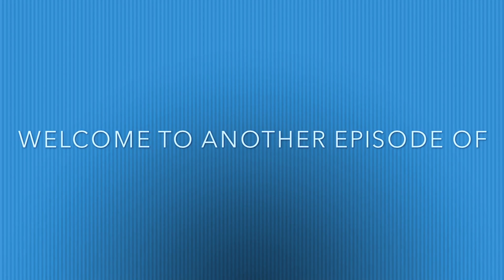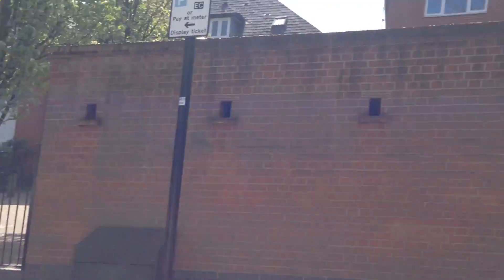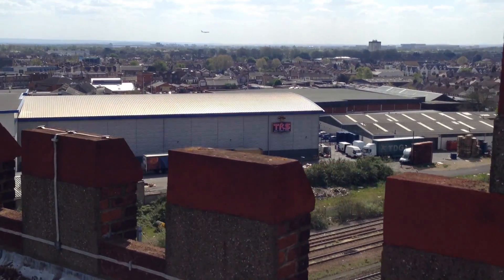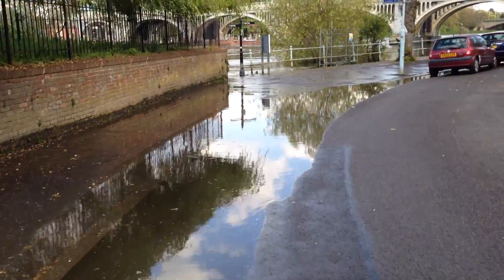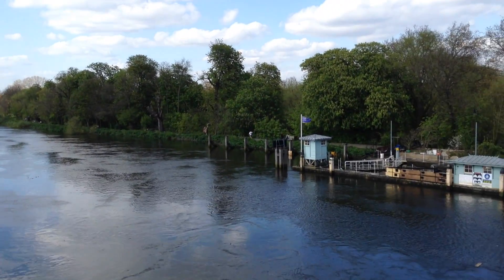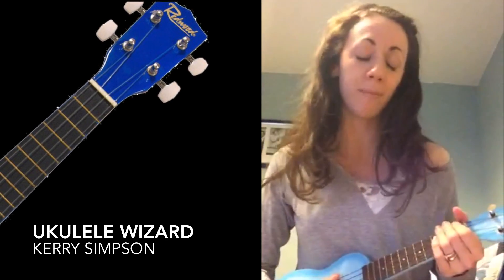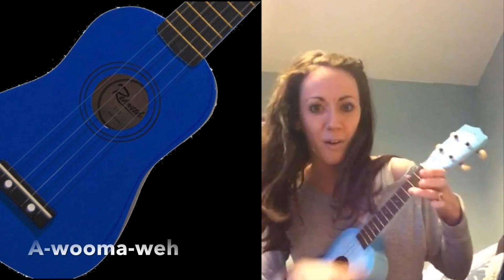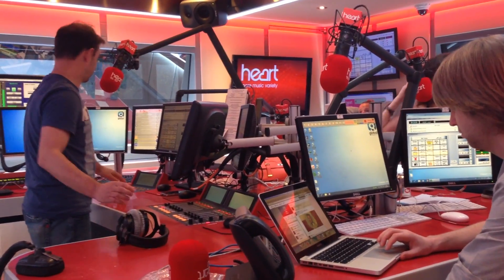Double Ukulelage - TSV 14/16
This week we saw my family, following my birthday, I saw lots of Co-Ops, worked in Vauxhall and Kew and Kerry gave a double virtuoso!